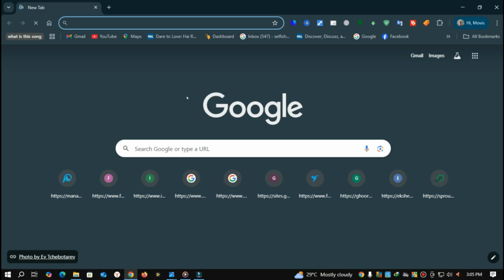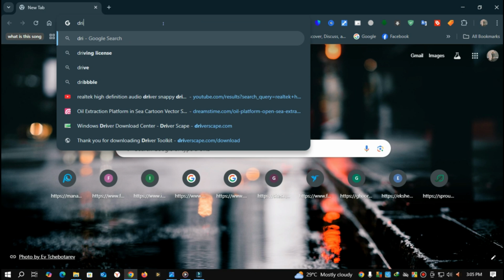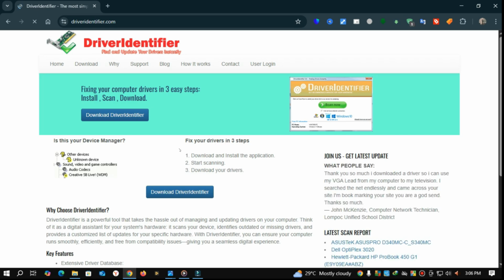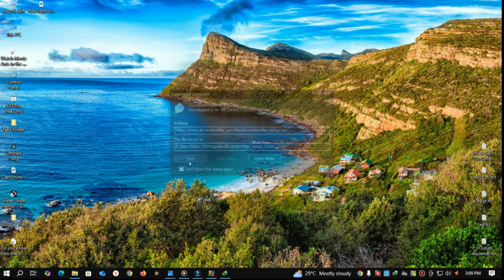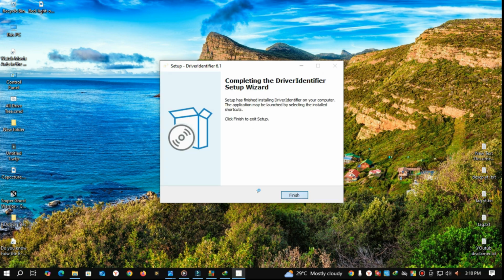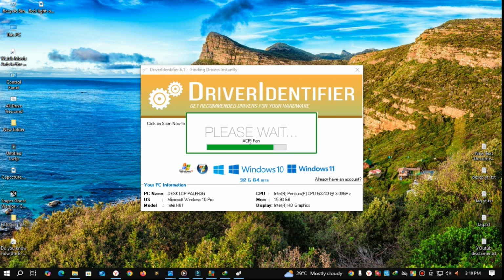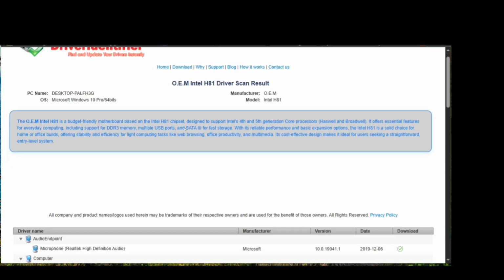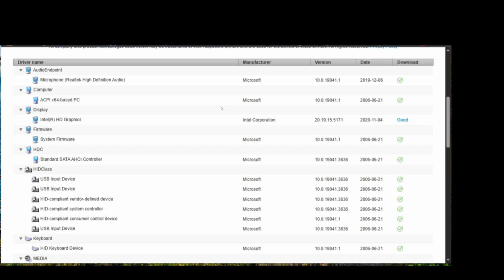How to Fix Your WINDOWS Hardware Problem FAST windows 10 in 2025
Welcome to Basiz Ez Tec Tutorial! This channel is dedicated to helping you master the basics of computer use. I upload videos featuring simple software tricks and solutions to common computer problems. Whether you're a beginner or just looking to refresh your skills, you’ll find valuable content here.

automatic repair fix,
preparing automatic
repair,automatic
repair loop fix windows 10,
windos error,windows 10,
windows error,windows 10 hadwear,
windows 10 hadwear problem fix,windows 10 automatic repair loop,how to fix commputer hadwear problem windows 10,how to fix windows 10 startup problem,
black screen of death,boot up repair,how to fix windows startup problem,how to fix your windows hardware problem fast windows 10,windows blue screen,video,camera,shear